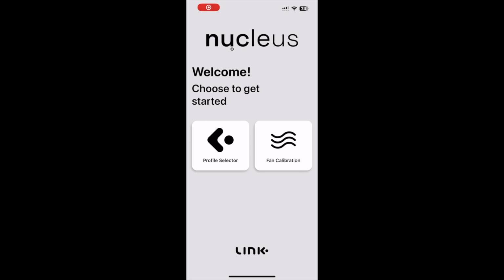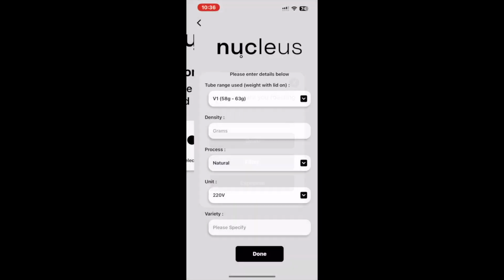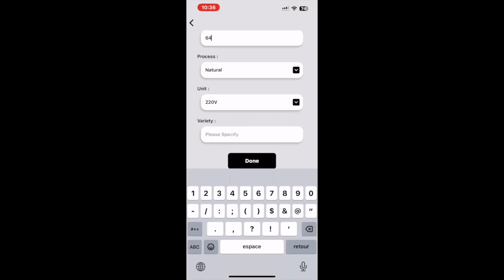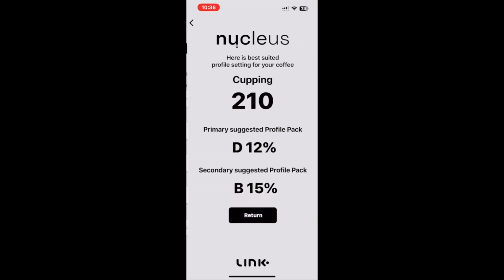Nucleus Link Sample Roaster V2 Cupping pack App Update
We're thrilled to announce the highly anticipated launch of Nucleus Coffee Tools V2 Profile Pack for Nucleus Link. This update represents a significant evolution in The Link, enhancing The Link's capabilities to offer you a more personalized and versatile roasting experience.

V2 introduces three new roast styles: Omni, Filter, and Espresso, broadening the horizons for your roasting adventures. With the addition of these 177 new profiles, The Link transforms into an even more user-friendly mini-production roaster right on your countertop.

But that's not all – Nucleus' Link app has also received substantial upgrades to support these exciting changes. The enhanced functionality ensures that profile recommendations are now more intuitive than ever, providing you with greater detail. Despite these enhancements, The Link remains user-friendly, allowing anyone to roast for all coffee styles with ease.

Collectively, the V2 updates empower you to utilize The Link not only for purchasing and quality control but also as a complete start-to-finish dial-in tool. Whether you're running a wholesale roasting business, a cafe, or preparing for a competition, The Link's endless roast possibilities are now within your reach, even with just a few hundred grams of coffee.